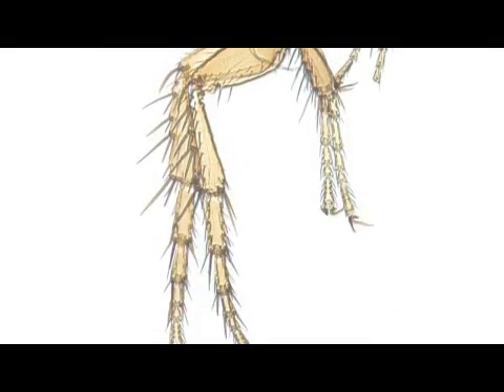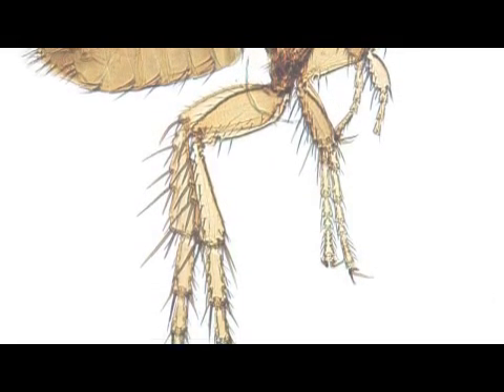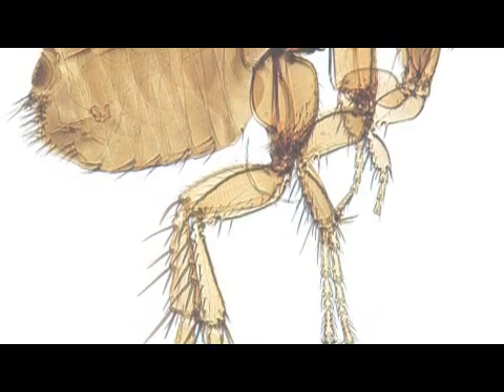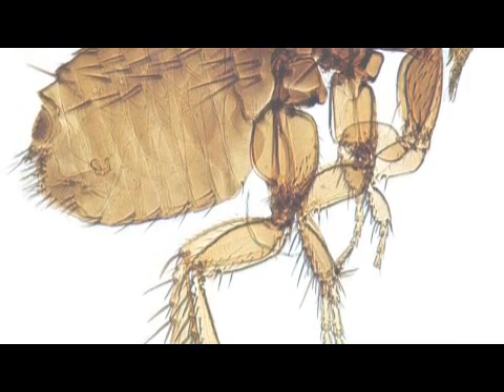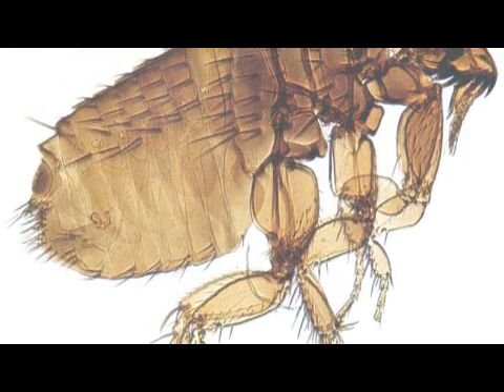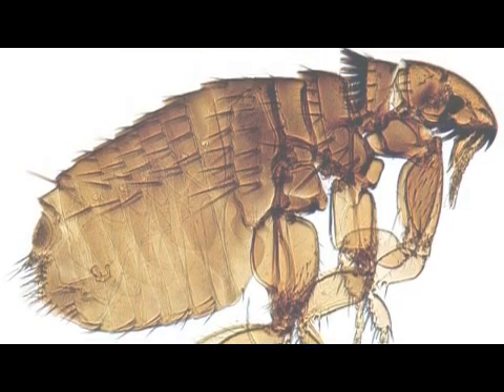Will Malathion Kill Fleas? | PuppySimply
The Seresto 8-month flea and tick collar for large dogs provides continuous 8-month flea and tick protection. Unlike oral flea and tick prevention products that require fleas and ticks to bite your pet to work, Seresto flea and tick collar for large dogs kills fleas and ticks through contact—no biting required. Seresto flea and tick prevention is also available for cats. Seresto flea collar for dogs is water resistant and remains effective after swimming, shampooing, or exposure to rain or sunlight. (Dogs must not be bathed more than once per month. For dogs that swim once a month or more, the control duration is reduced to five months for flea control, and reduced to seven months for tick control.) Seresto Flea and tick collars for large dogs contain two active ingredients: Imidacloprid to control flea infestations and flumethrin to repel and kill ticks. These active ingredients are slowly and continuously released in low concentrations, spreading from head to toes, even the tail, over your dog’s coat and skinch Seresto 8-month flea and tick collar for large dogs can be used alongside other identification collars. Avoid the hassle of messy monthly treatments and get the effective protection of Seresto flea and tick collars.

9 Best Flea and Tick Pills for Dogs: Most Effective & Safer
10 Best Flea Collars for Dogs That Actually Works of 2021